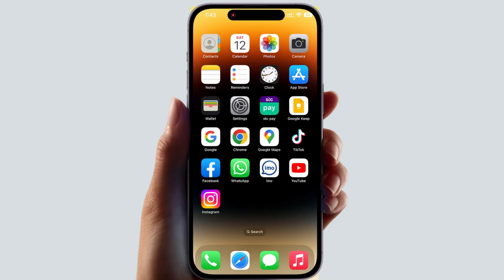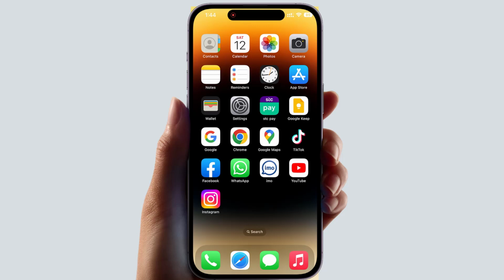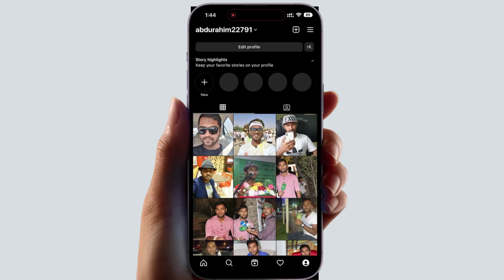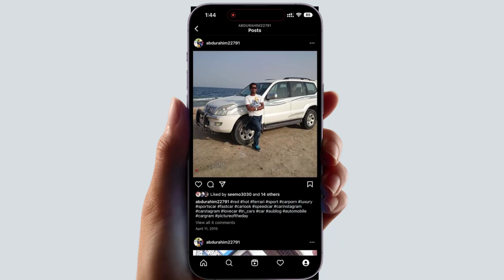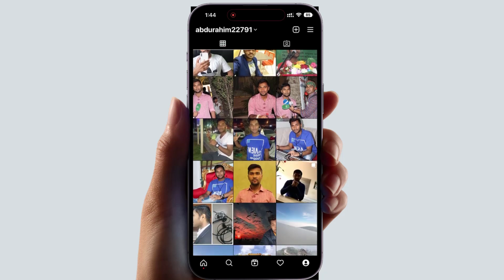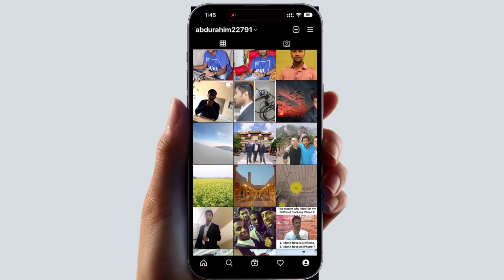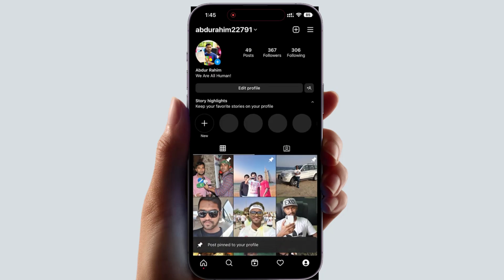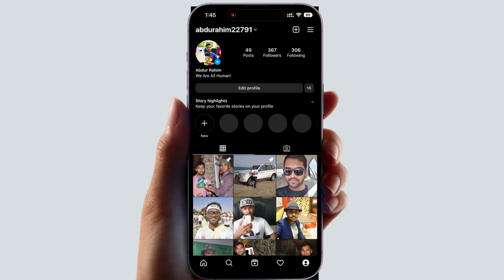How To Pin Posts On Instagram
In this video tutorial, I show you how to pin posts on Instagram. This allows you to put 3 different pictures OR reels at the top of your profile at all time. You can. change the 3 pinned posts/reels whenever you want.